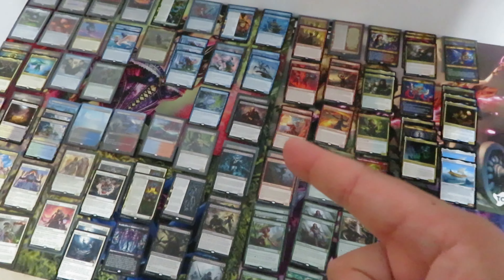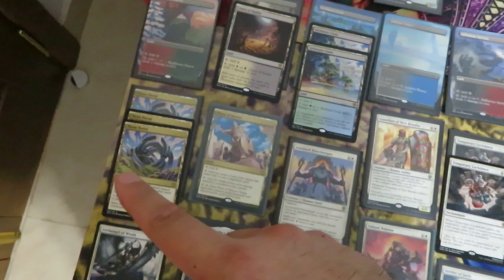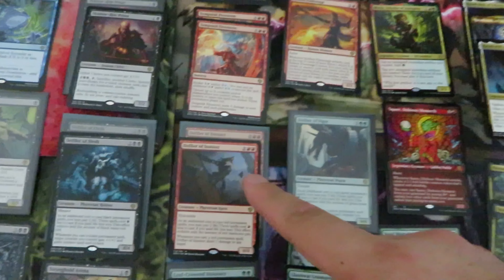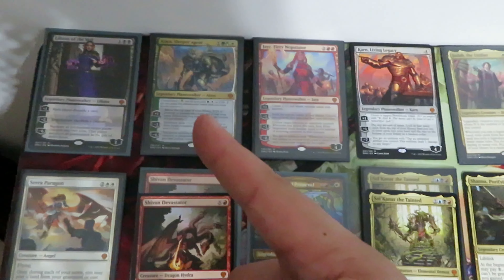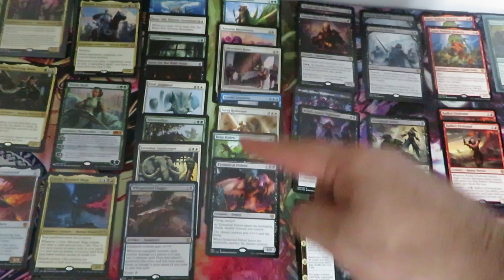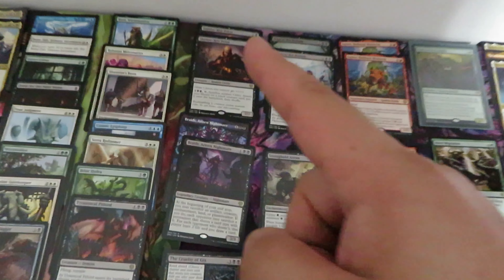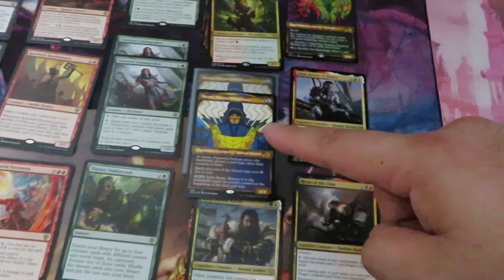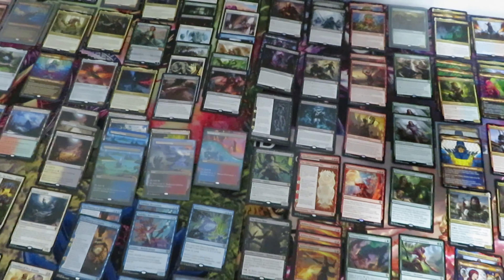Dominaria United 6 Boxes Outcome - All RARE & MYTHIC Cards